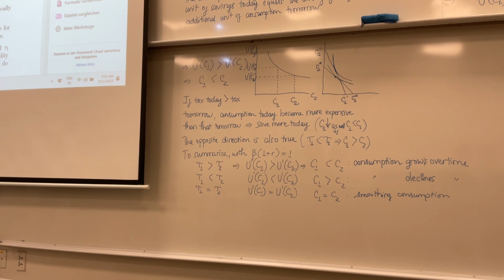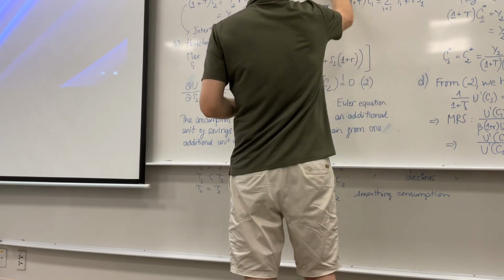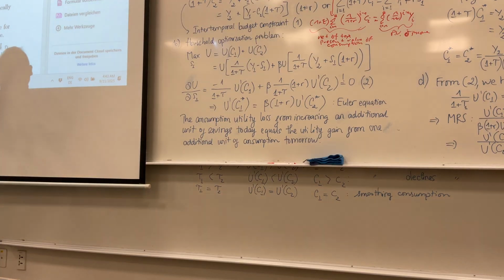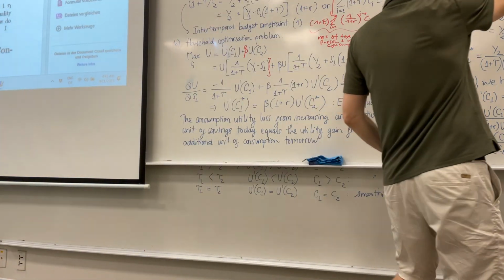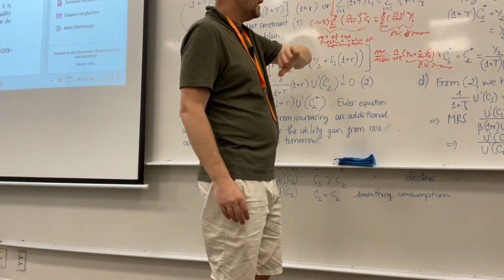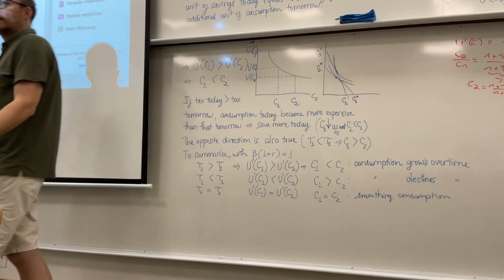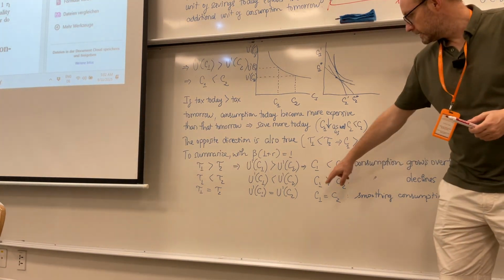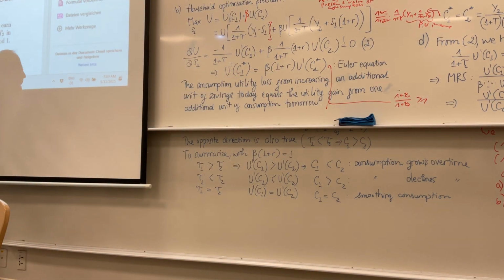ATMM_Day 4 pt 1/4